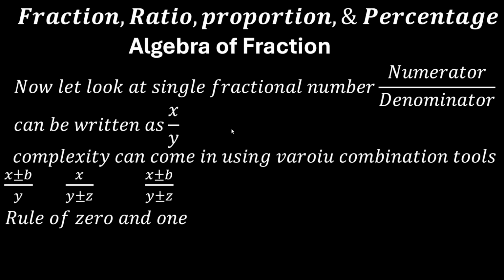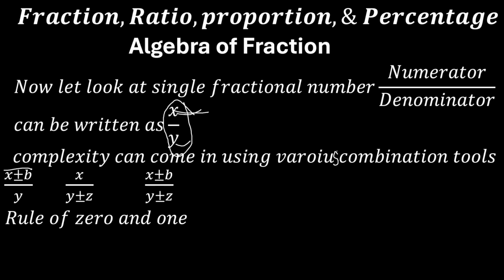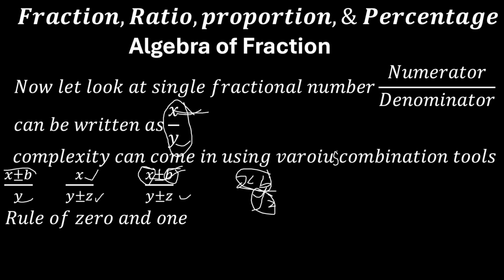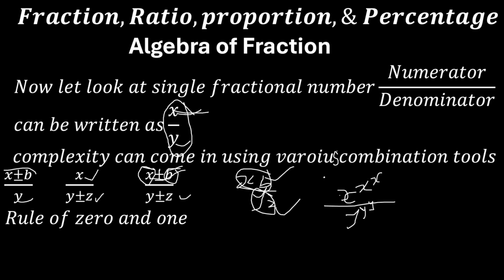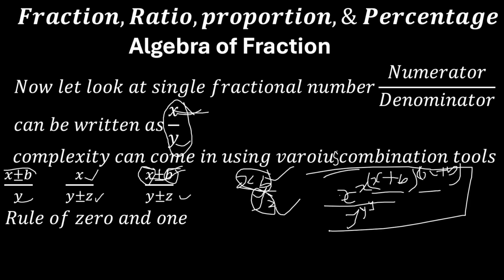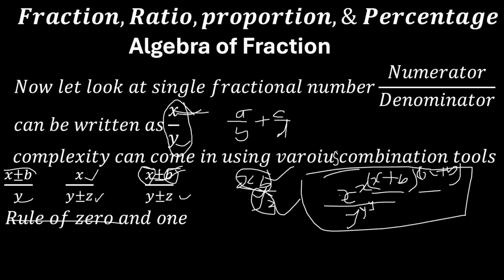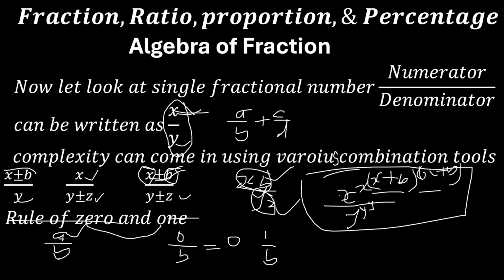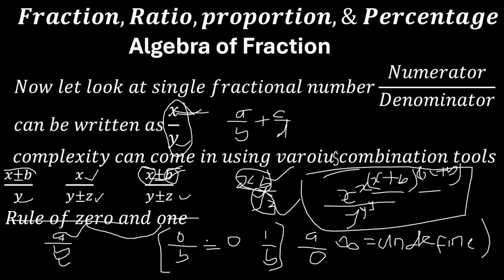fraction continues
🔥 **FRACTION RULES MADE EASY!** 🔥
Confused about fractions? 😵‍💫 Not anymore! In this video, we break down **fraction rules** step-by-step so simple that anyone can understand them!

Whether you're in middle school, high school, or just need a quick refresher, this video covers:

✅ Adding Fractions
✅ Subtracting Fractions
✅ Multiplying Fractions
✅ Dividing Fractions
✅ Simplifying Fractions
✅ Improper Fractions & Mixed Numbers

No boring math talk. Just clear explanations, easy tricks, and examples that actually make sense! 🎯

By the end of this video, you'll solve fraction problems in seconds ⏱️